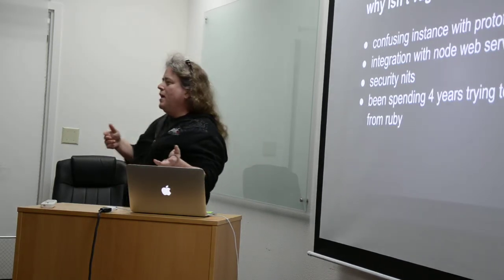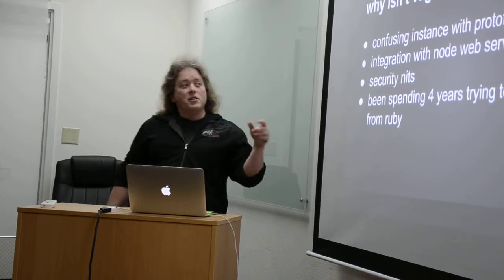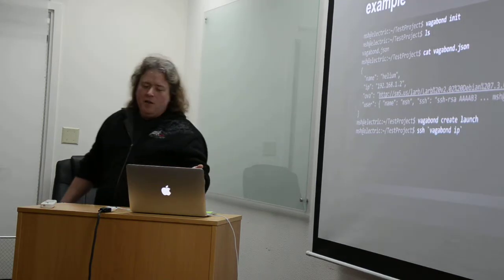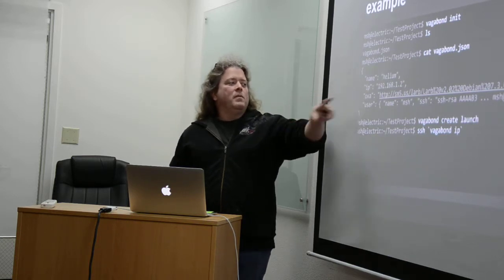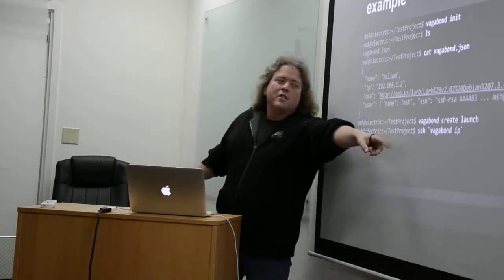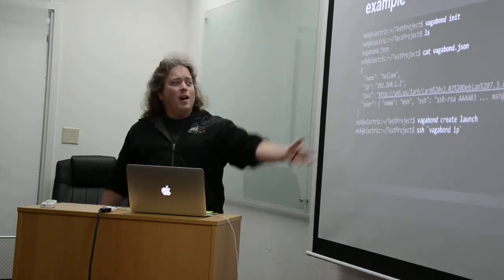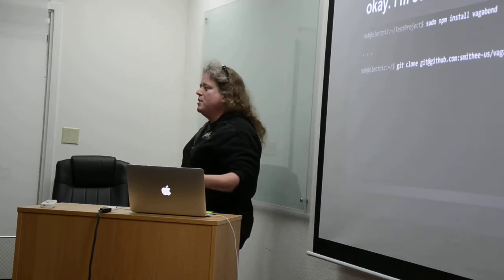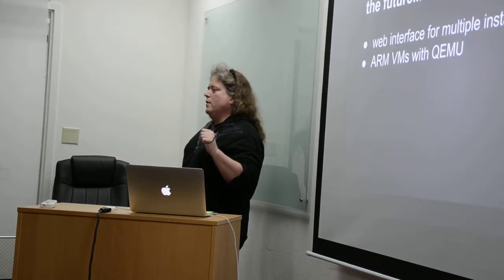BayNode - Meadhbh Hamrick - Vagabond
@OhMeadhbh at BayNode presenting on Vagabond, A simple utility for managing the virtual machine life cycle.